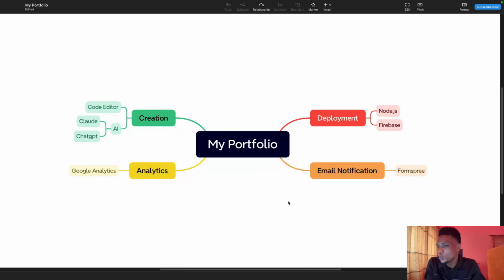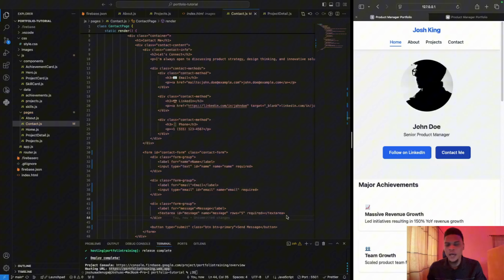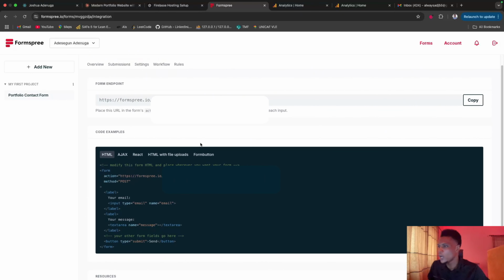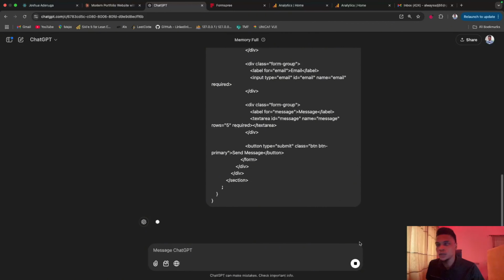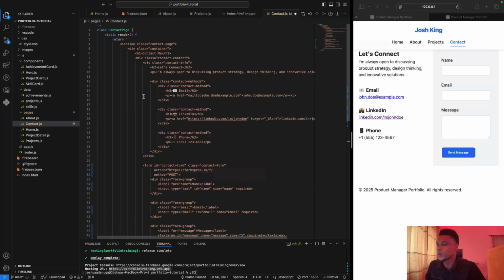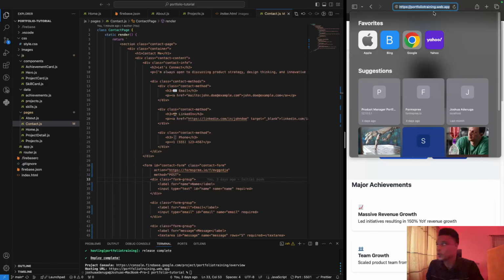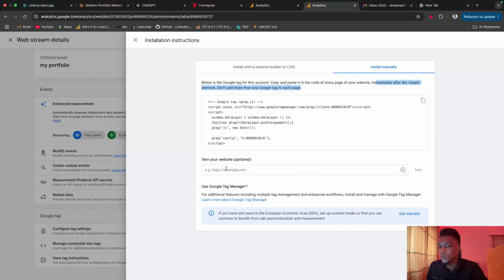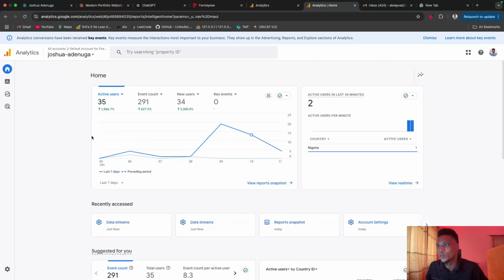How to receive email notifications from your website & View Performance Formspree & Google Analytics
In this second part of my AI-powered portfolio tutorial, we’ll enhance your portfolio by:
1. Integrating Formspree to enable seamless contact form submissions.
2. Setting up Google Analytics to track visitor behavior and website performance.
This video is perfect for anyone looking to not only build a stunning portfolio but also make it functional and insightful. Learn how to receive email notifications directly from your website, analyze user traffic, and gain actionable insights—all without writing complex code!

Timestamps:
0:00 Introduction
0:59 Recap of Part 1
3:17 Setting up Formspree for email notifications
10:21 Integrating Google Analytics into your portfolio
16:53 Wrapping up and final thoughts

What you'll learn in this video:
1. How to link Formspree to your contact form for email notifications.
2. Setting up Google Analytics to monitor visitor activity.
3. Easy steps to enhance your portfolio’s functionality.